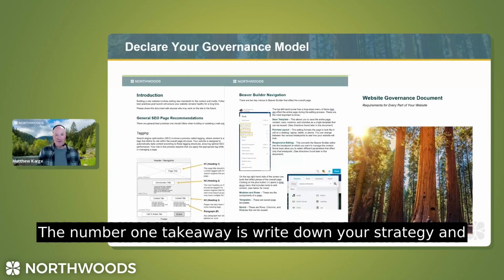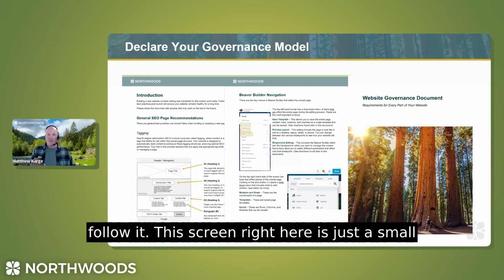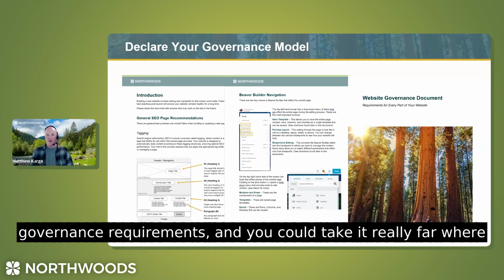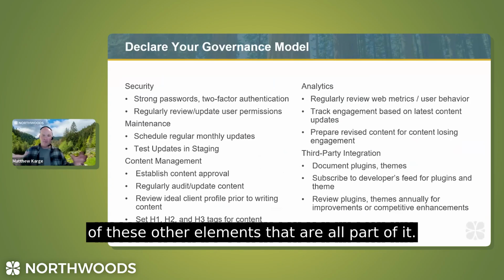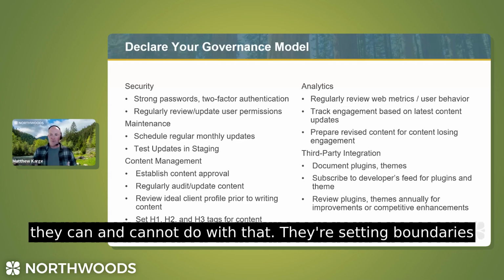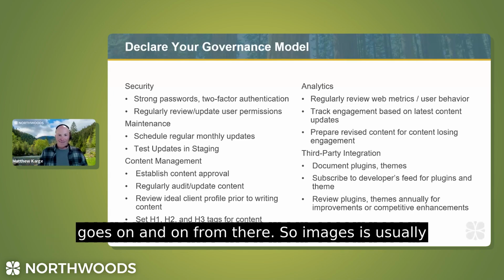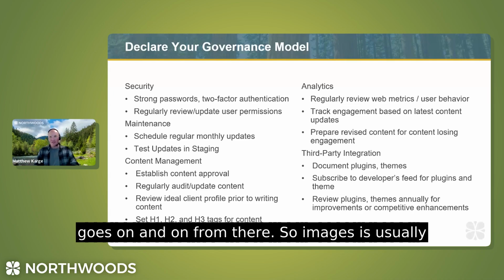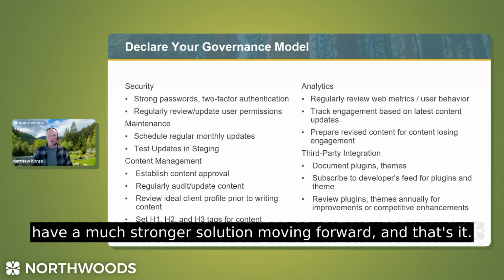Strategic Governance: The Key to Effective WordPress Management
Not having a website governance plan is one of the biggest reasons our WordPress customers get into trouble with their sites.

Matt Karge, WordPress practice lead at Northwoods, explains the value of creating a formal governance approach and why it's so valuable for marketers who manage WordPress (or any) websites.